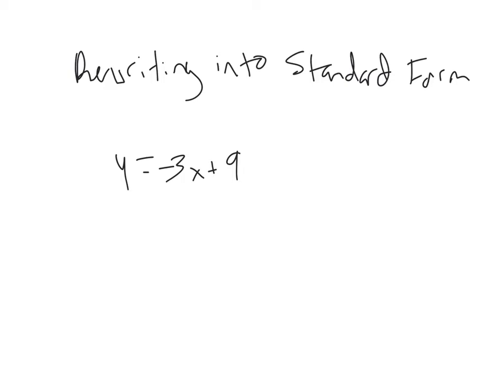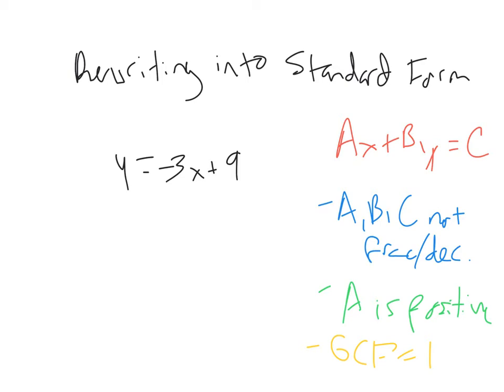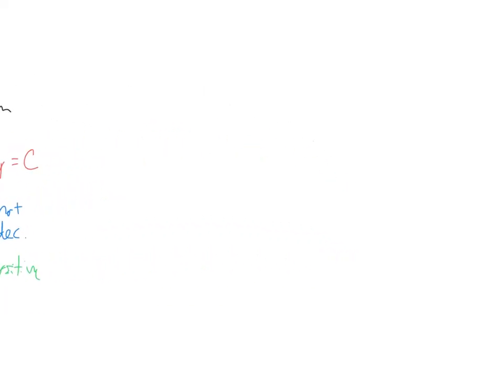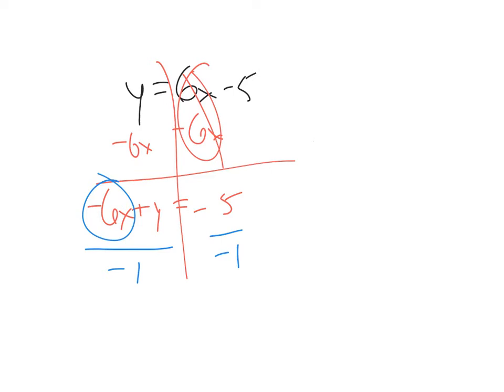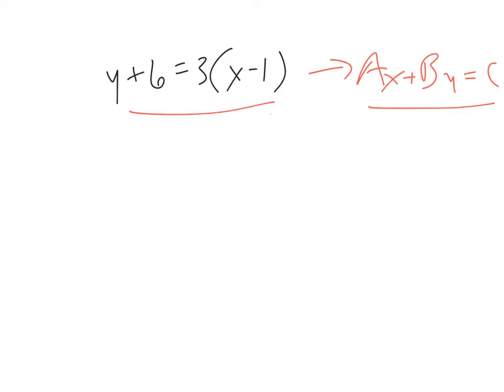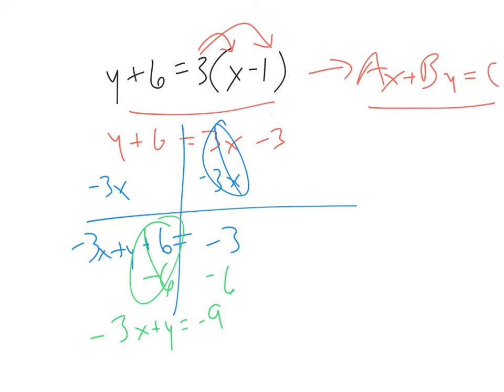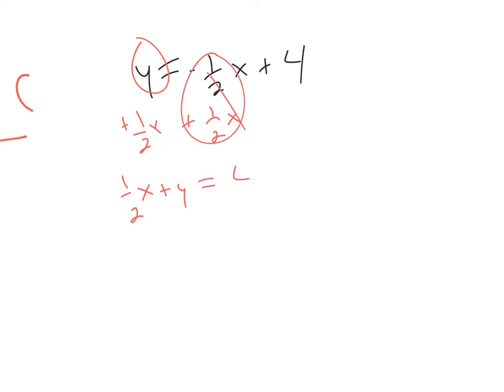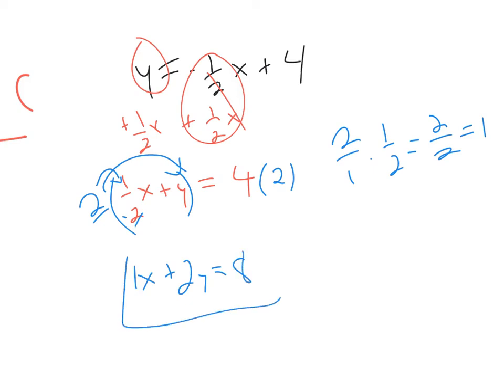Rewriting into Standard Form